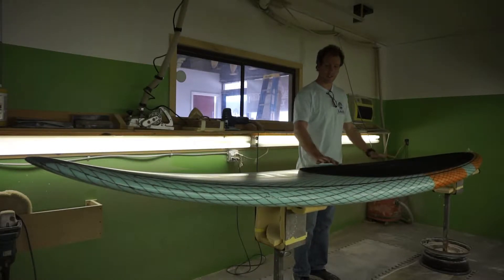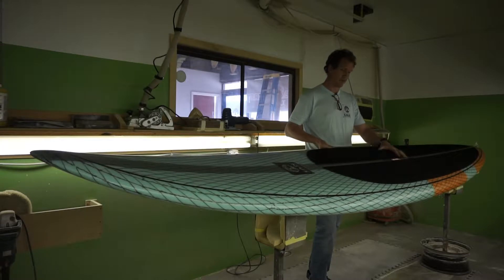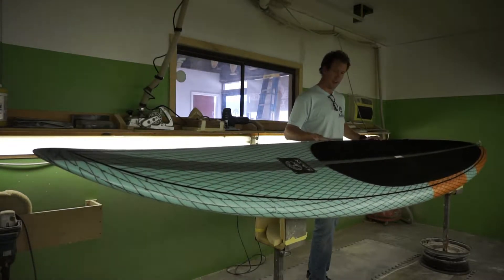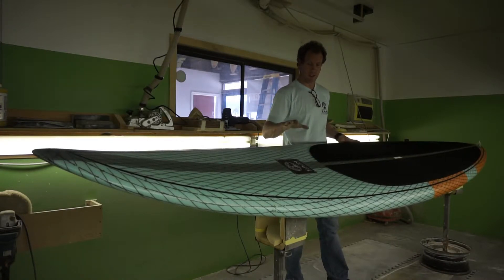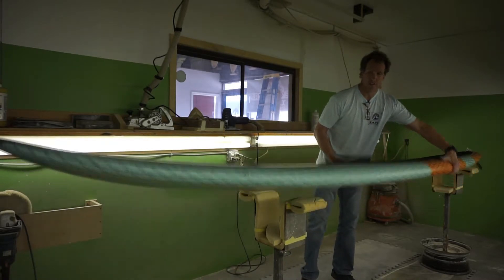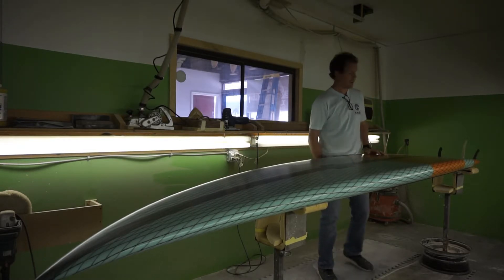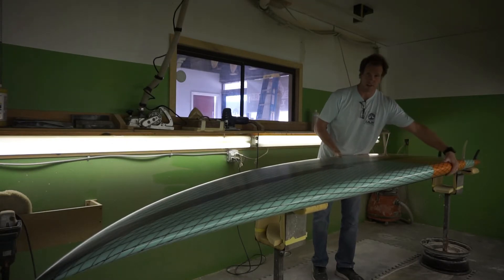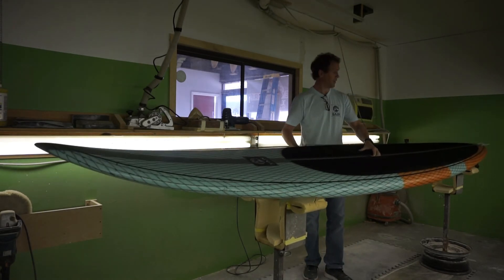Albatross Downwind SUP board, by Ian Balding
The Albatross Downwind SUP board is designed as a scaled up big wave gun. Great for downwinding, finding or riding any bump in the ocean or gliding on big open water breakers. It’s also just as fun to paddle on a cruise through the backwaters. The design features double concave with vee through the 2 plus 1 fin set up for control and maneuverability. Available in color/Kevlar vector net or carbon fiber laminations. This board will be made custom for you.